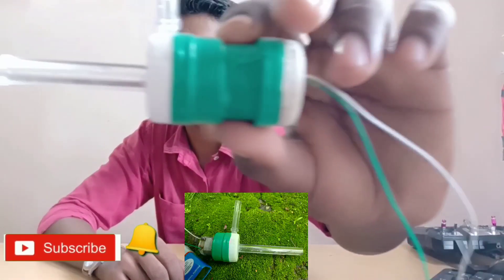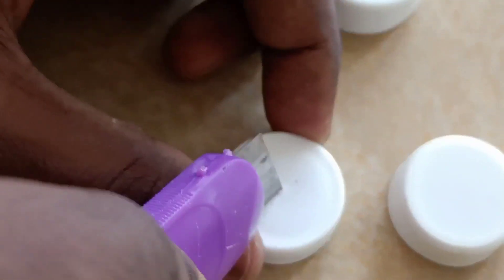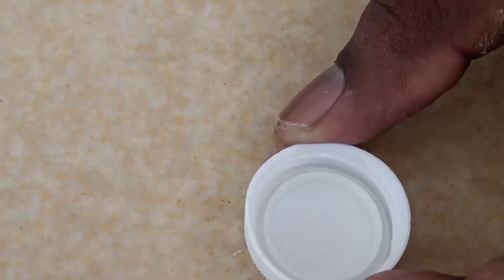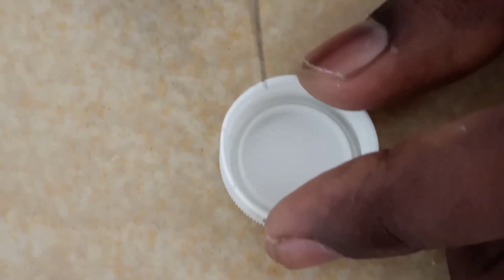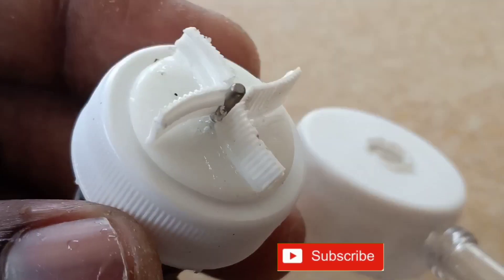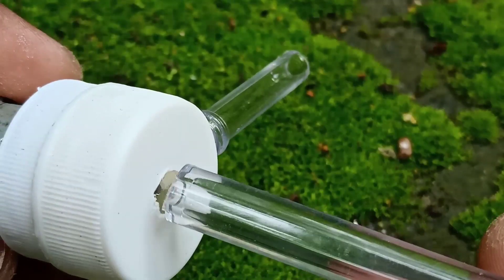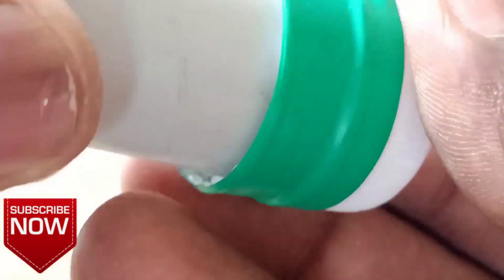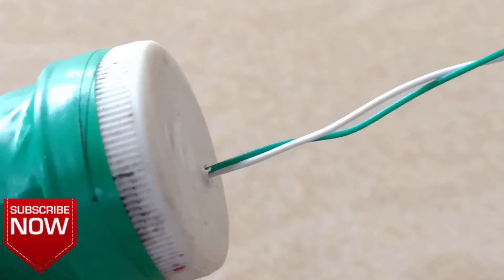How to make a Mini water pump|Malayalam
In this video iam making a mini water pump.
👉 Maximum share and support me.